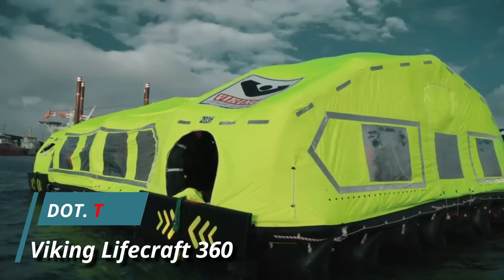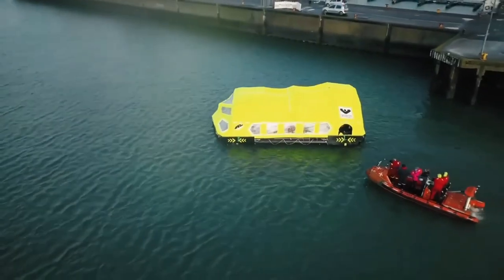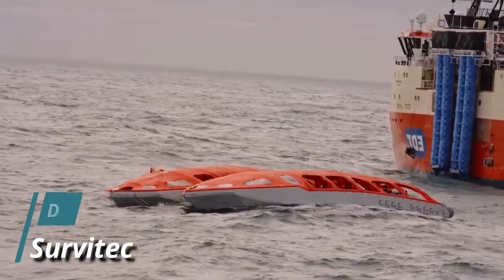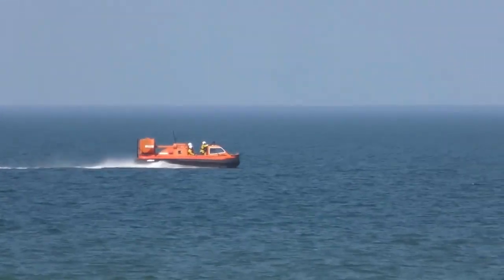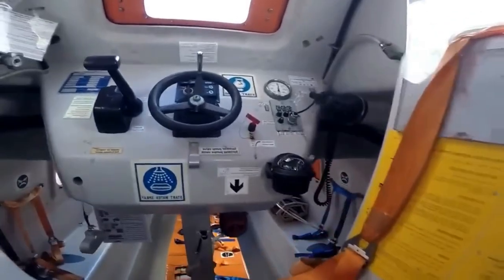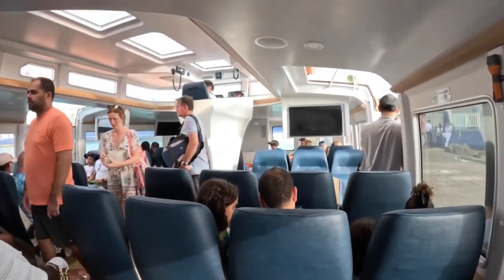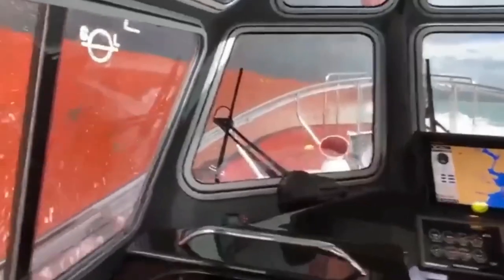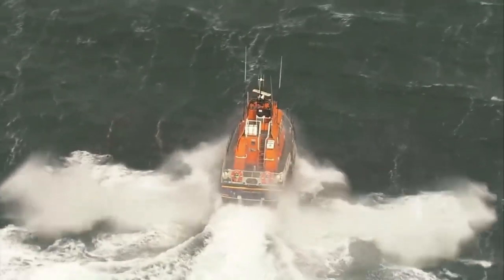The Safest Lifeboats In The World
In today's captivating video, we're diving deep into the topic of "The Safest Lifeboats In The World." 🌊
Lifeboats are more than just boats; they are the ultimate guardians of survival on the high seas. Join us as we take an exclusive look at the latest advancements in lifeboat technology and design. Discover what makes these new lifeboats the epitome of safety and efficiency.
From lifeboat innovation to the science behind survivability in lifeboats, we'll leave no stone unturned in this voyage of exploration. Whether you're a maritime enthusiast or simply curious about the fascinating world of evacuation solutions, this video is a must-watch.
Don't miss out on staying informed about the safest lifeboats and the future of marine safety! We're here to keep you informed and entertained on all things boat-related.
Join us on this incredible journey, and let's set sail into the world of the safest lifeboats together! ⚓🌟
coast guard, viking lifecraft 360, hovercraft, survitec seahaven, palfinger marine, vanguard sphl, shannon class